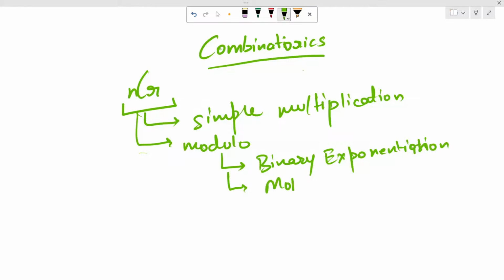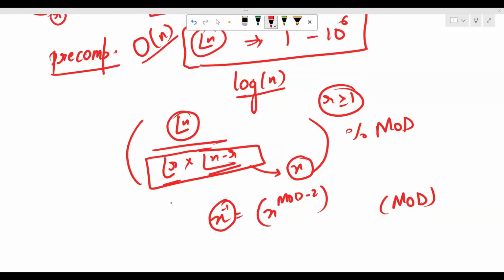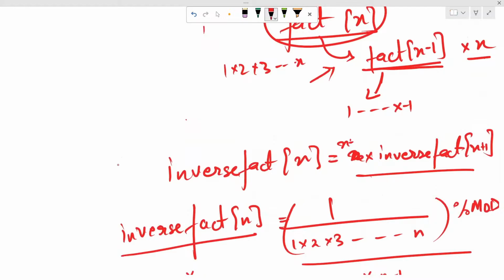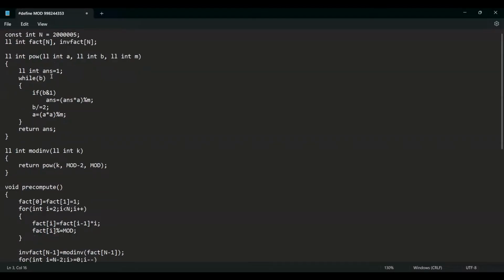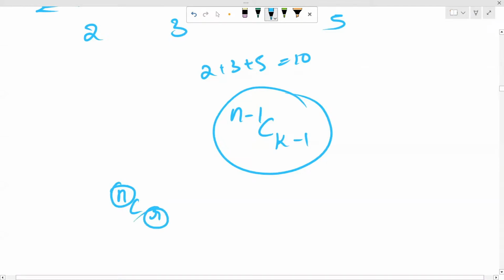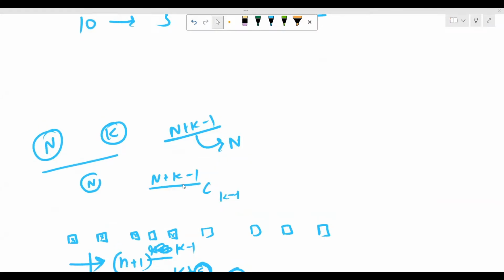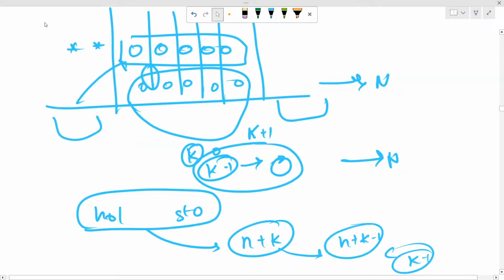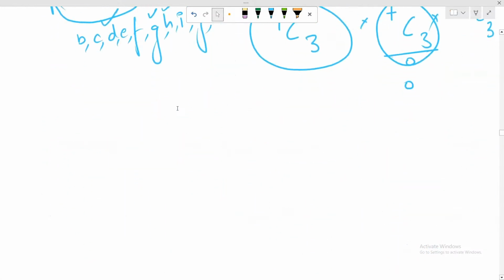Monty Nathan Live Stream